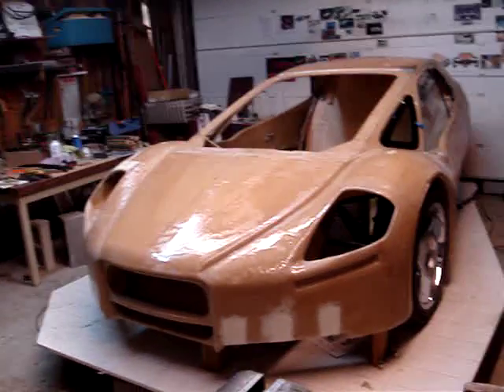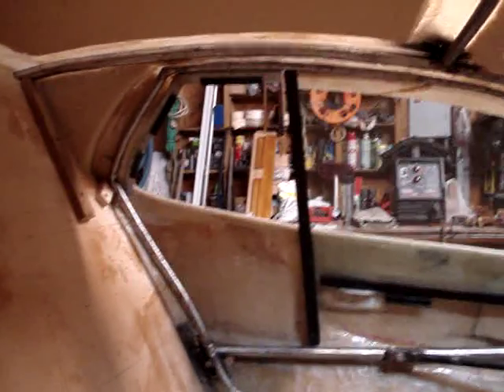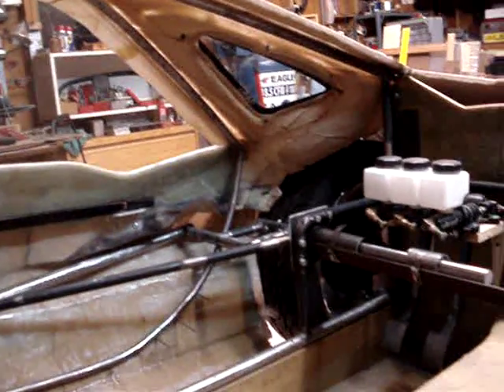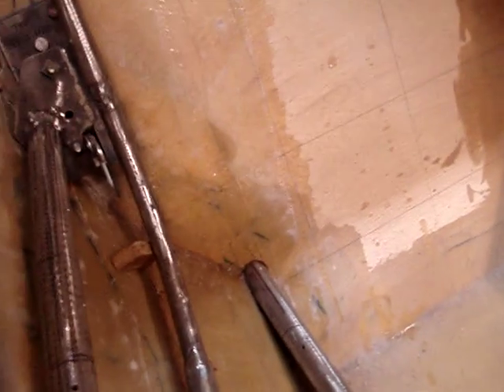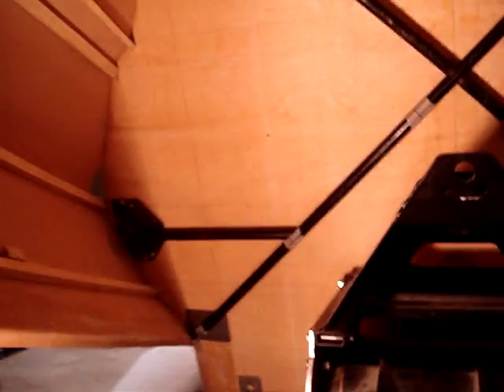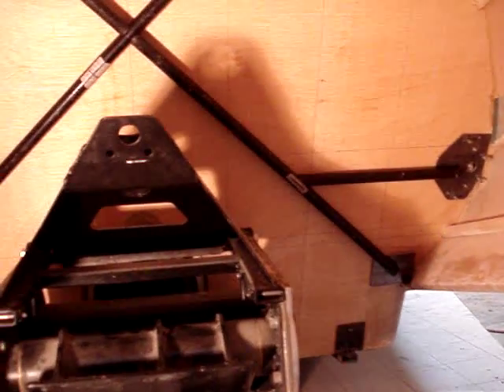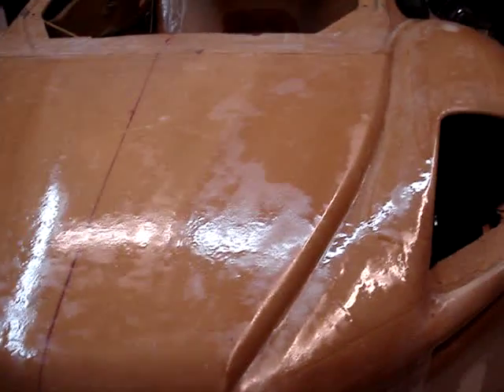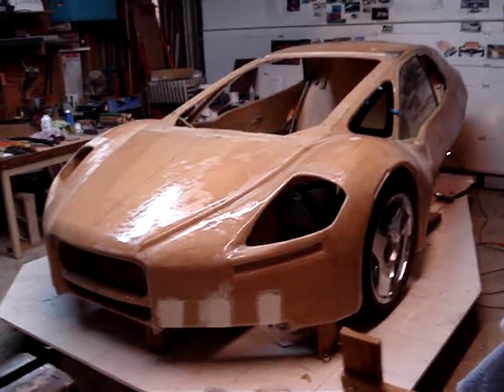XR3 build progress - roll cage002.mpg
Here is the latest progress video on my XR3 car build showing Roll cage, door frames, and latching..  More to come!